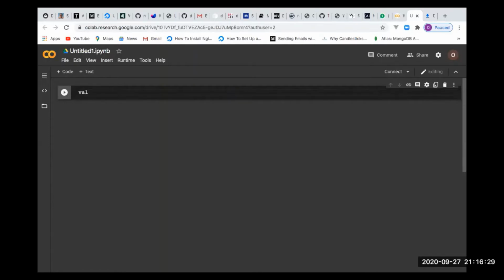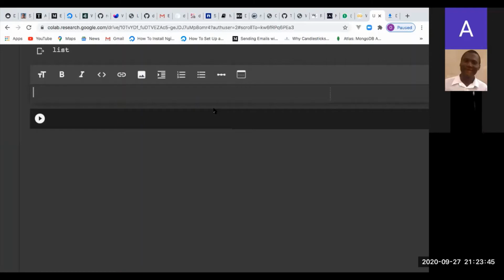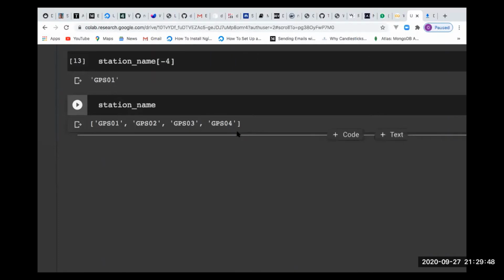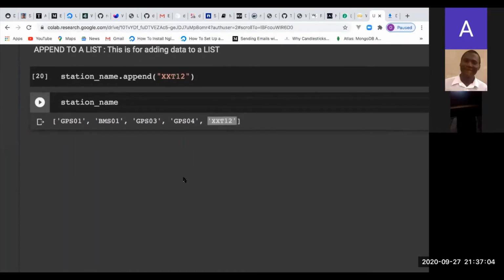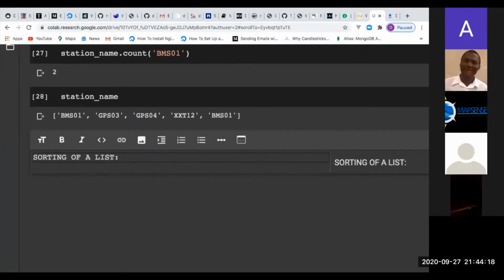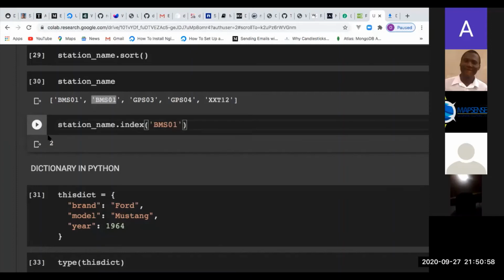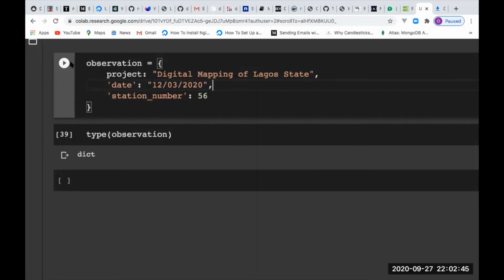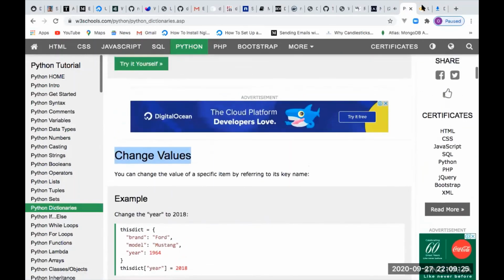Geographic Data Science Week 2: Diving into Python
In this week 2 webinar, we learn about LIST and DICTIONARY data structure types in Python.